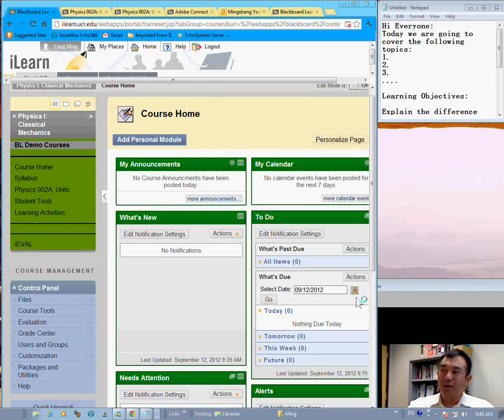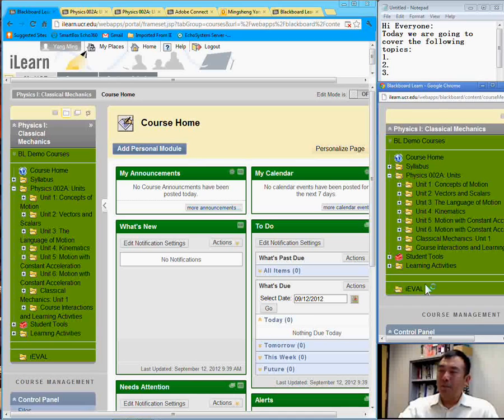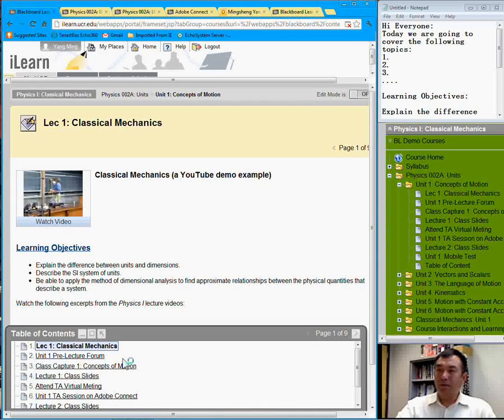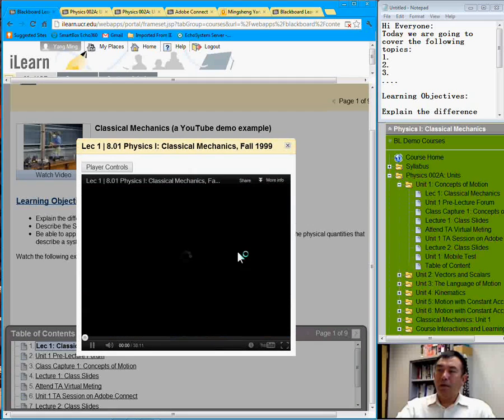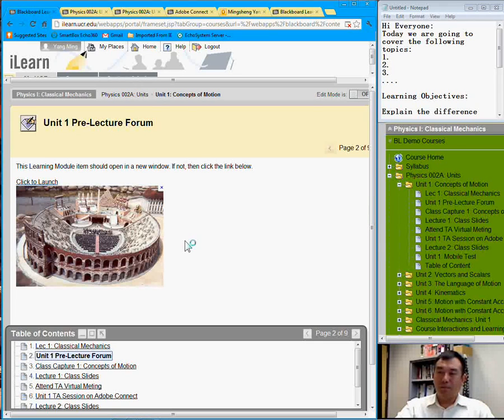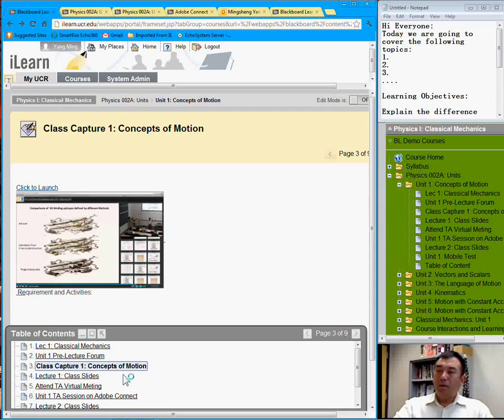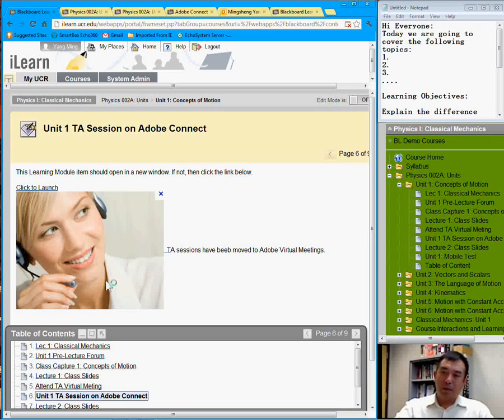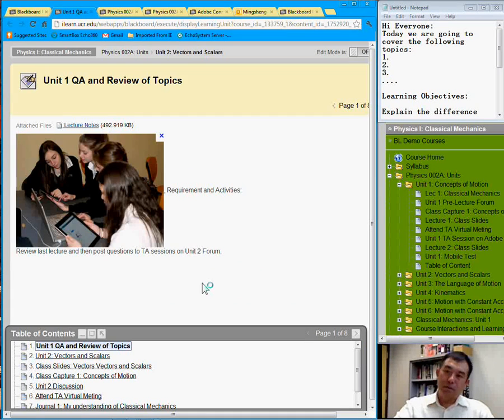iLearn BL Interfaces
Blended Learning Interface with Personal Desktop Capture